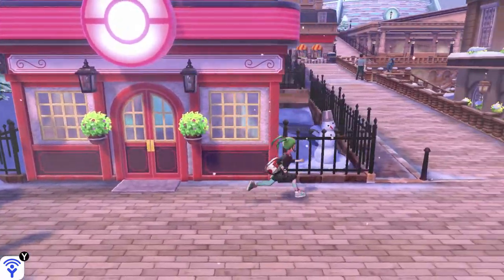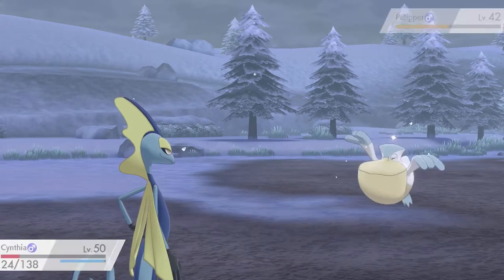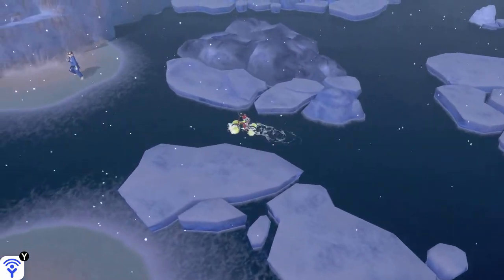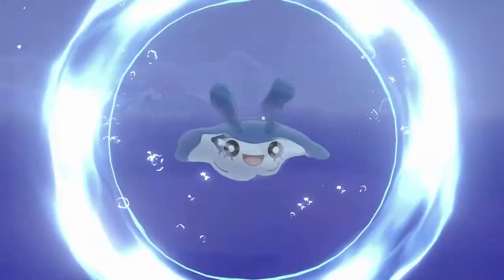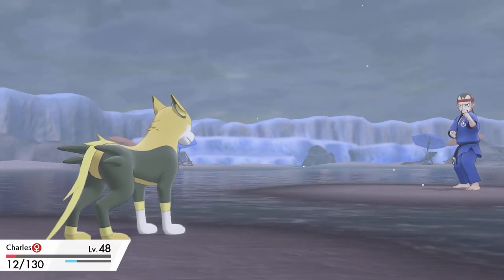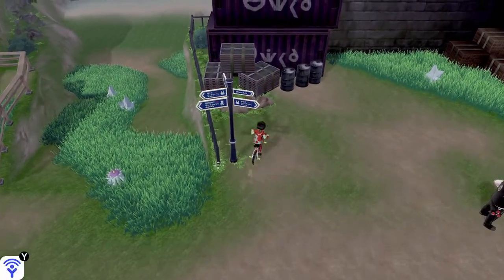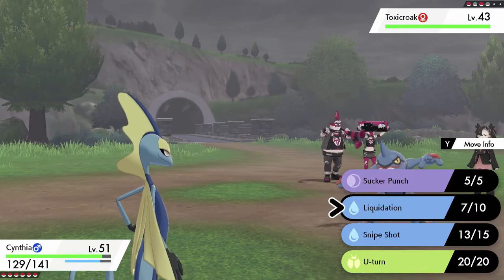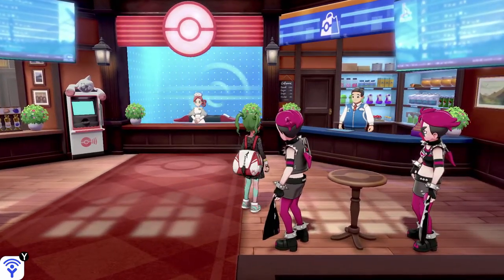Pokémon Swoosh - 26 - Sneaking into Spikemuth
thanks marnie, love you